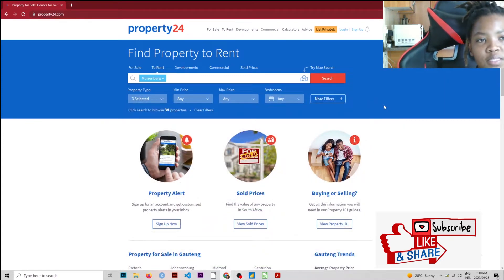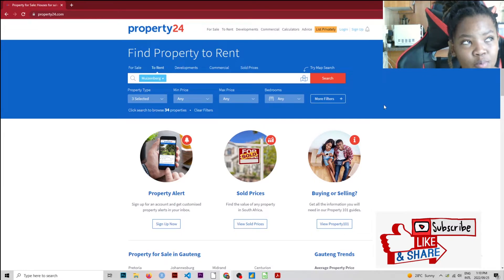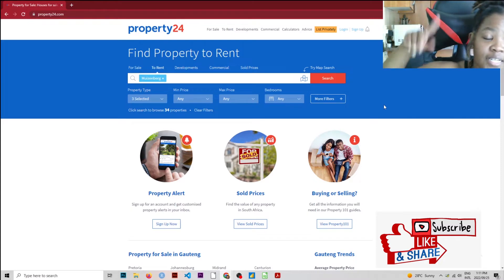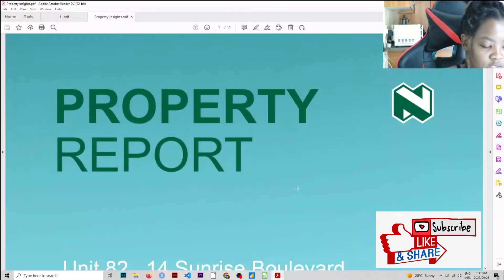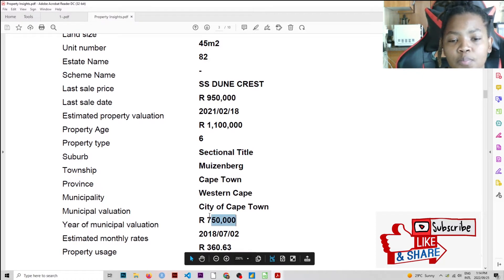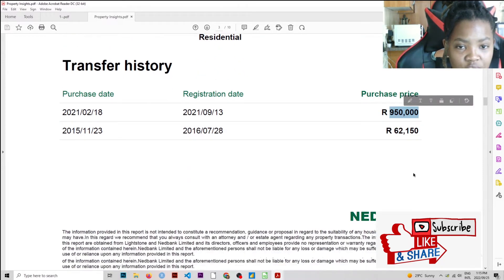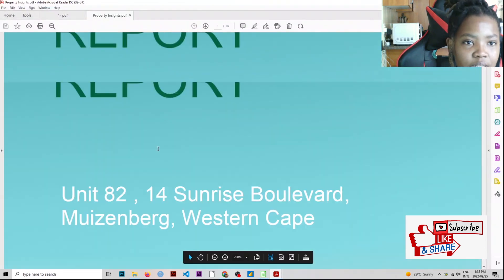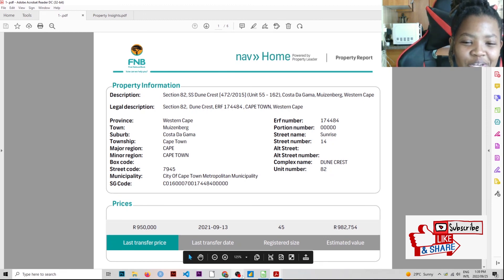How to Generate and understand a free property report from your FNB and nedbank Banking Apps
Let me show you how to generate a free property report from the Nedbank and the RMB/FNB Banking Apps.

I will then show you how to extract value from said reports to make informed decisions.

I also touch on how to look at the Sold Prices on Property24.